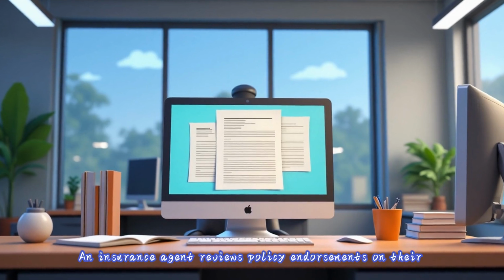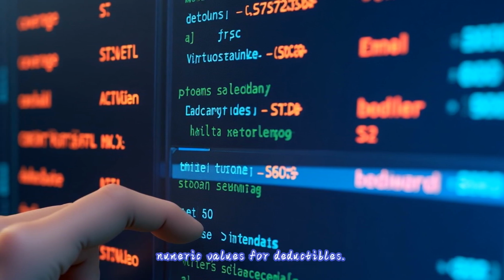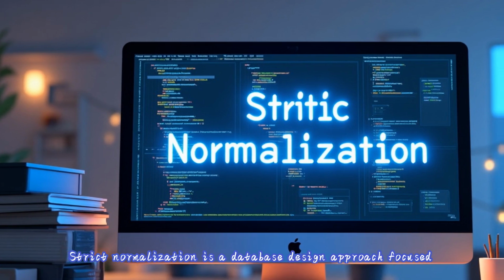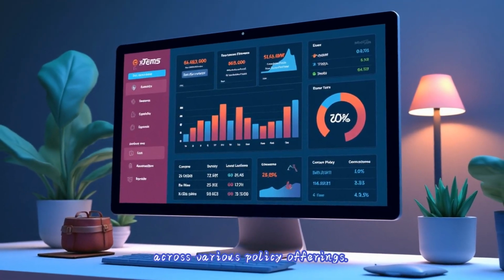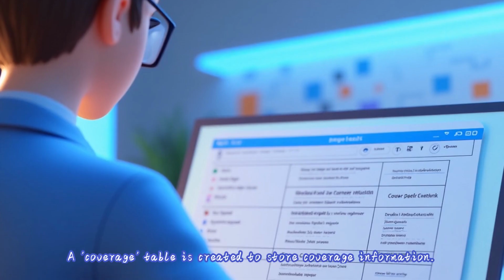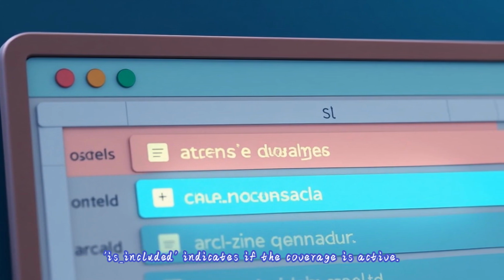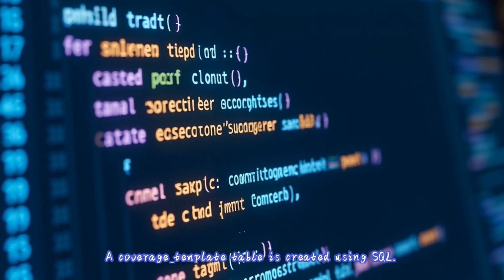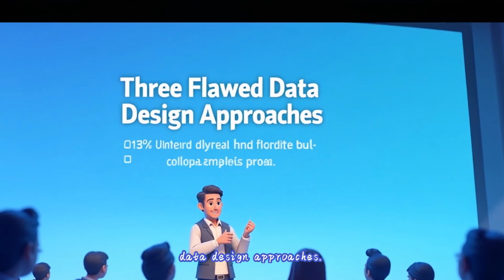DAY 3 of 7 Day Course DATA MODEL Design Coverage SYS Insurance Claims (Learn through ANTI PATTERNS)